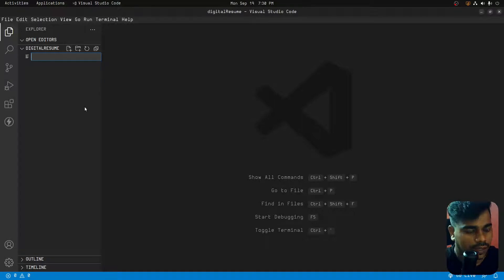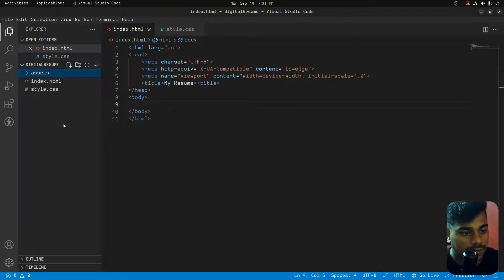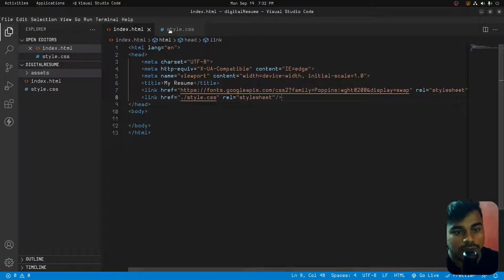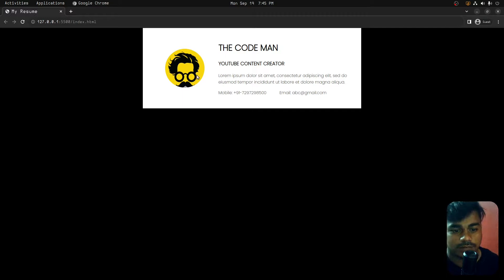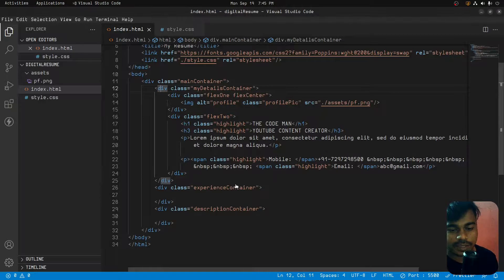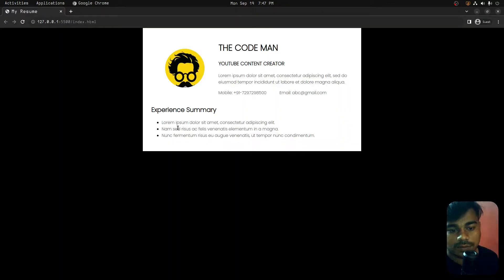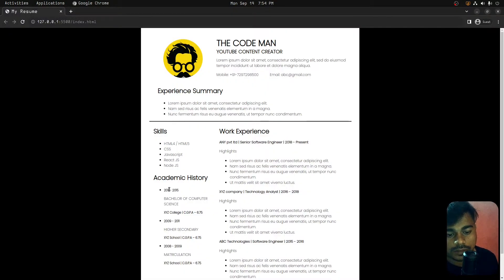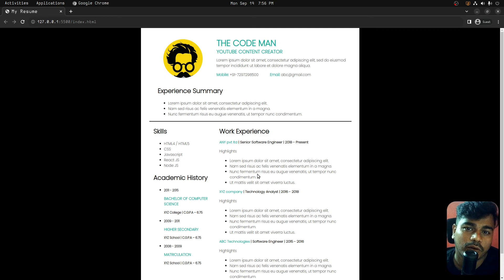Digital Resume using HTML & CSS in Tamil | Application development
Digital Resume using HTML & CSS in Tamil.
This video helps to understand how real time application design are developed.
This is video is not for beginner,  basic of css and html knowledge is required.

00:00 - Intro
01:00 - Approach
02:24 - Implementation
16:35 - Outro